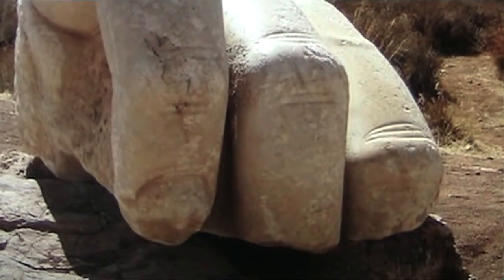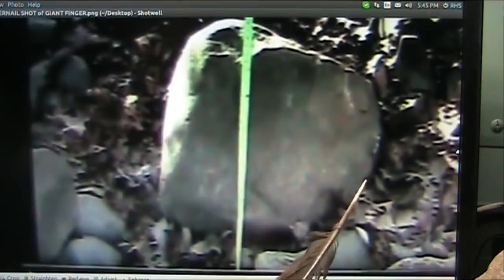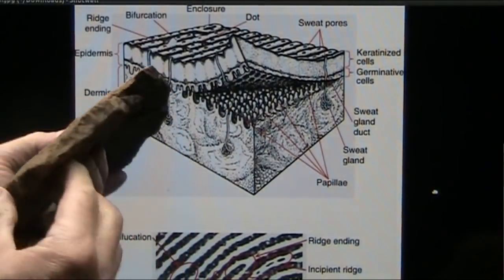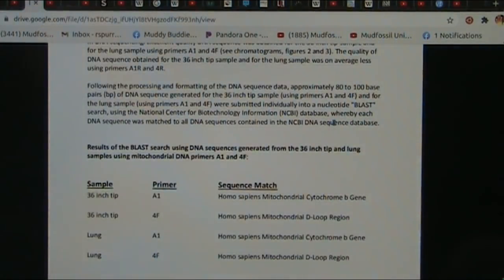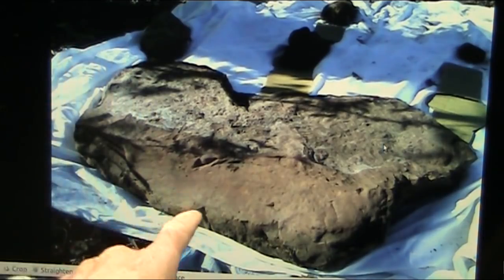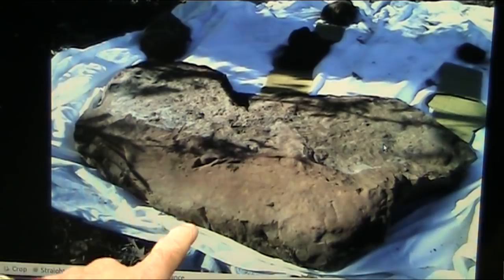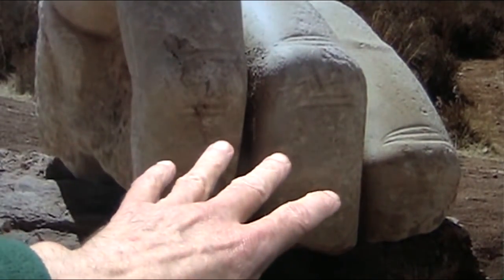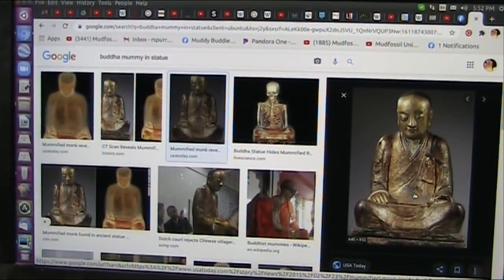Hand of Hercules with Mudfossil Eyes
Our entire world needs to be re-examined using Mudfossil Eyes and some real research not guesses.
I have done exactly that and now the results need to be discussed in PUBLIC.